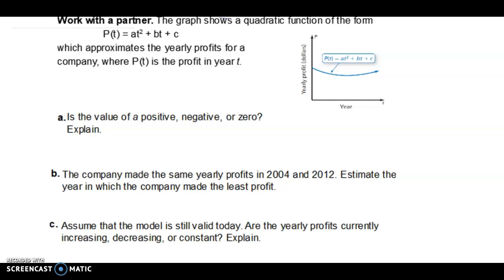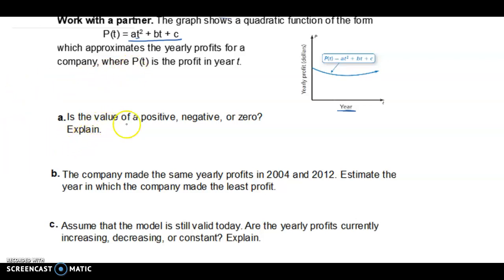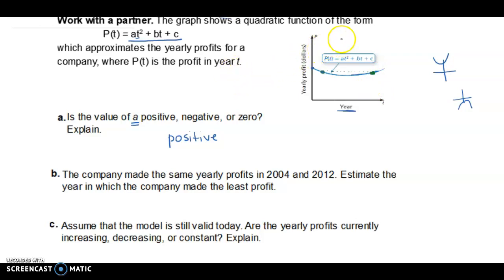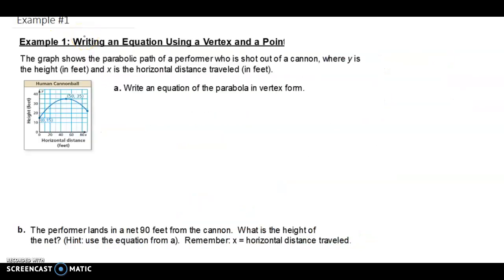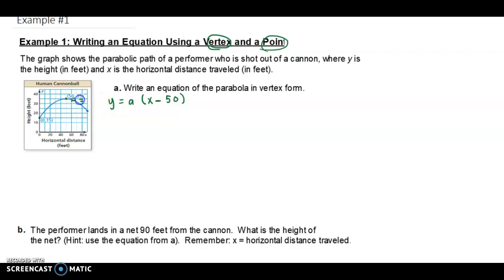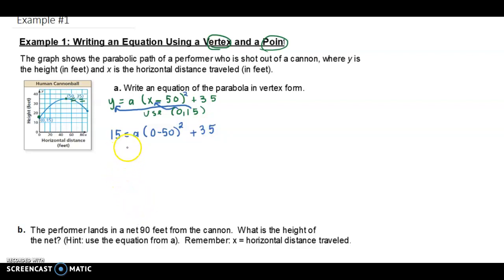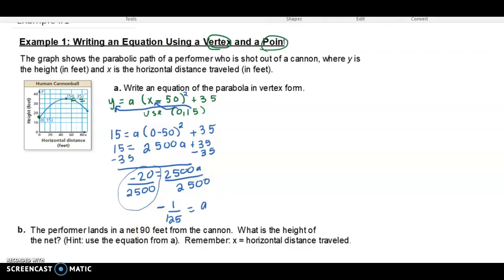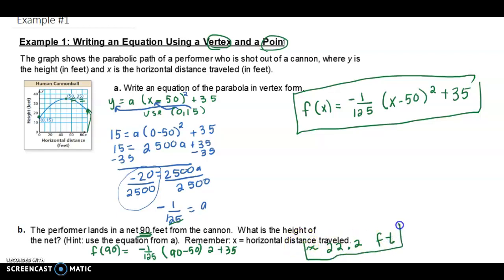H.Alg2 2.4a Part 1